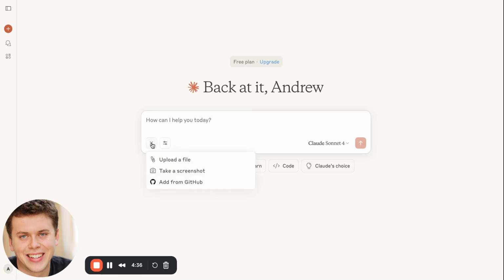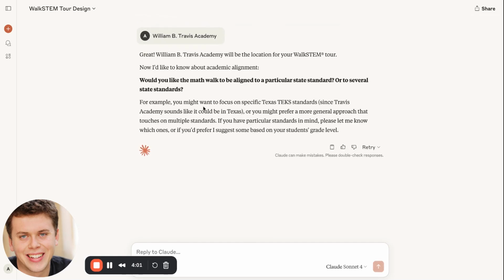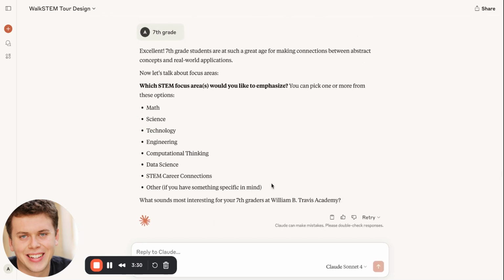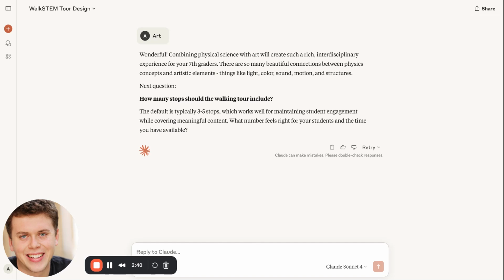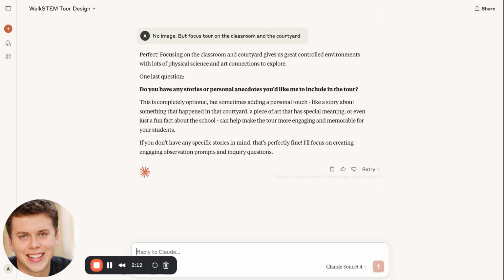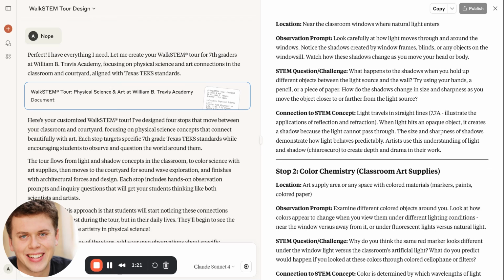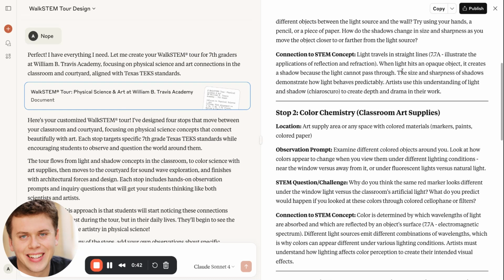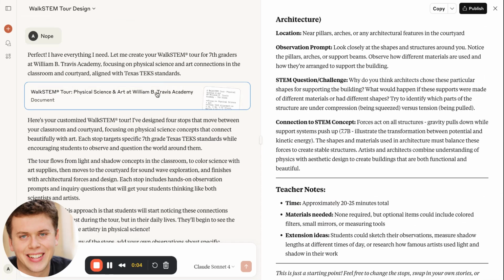Generative AI WalkSTEM Tour, Willliam B Travis Academy, Physical Science & Art